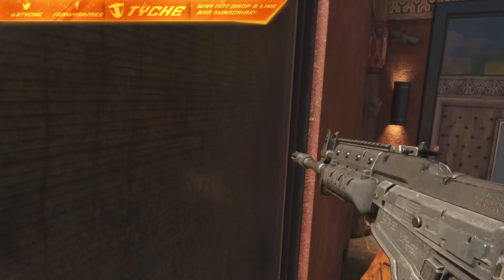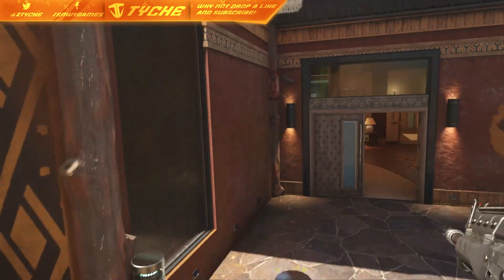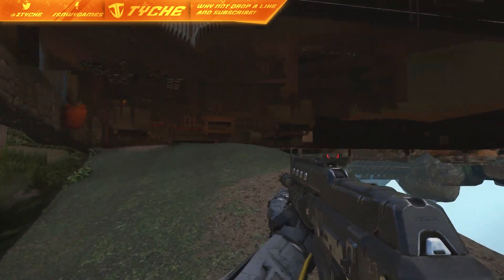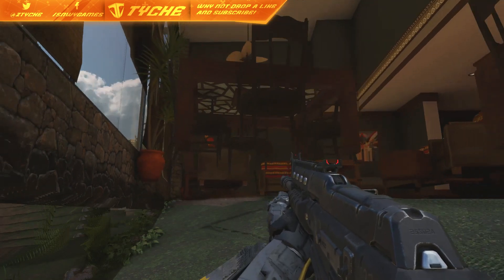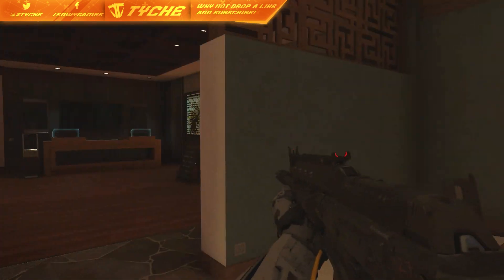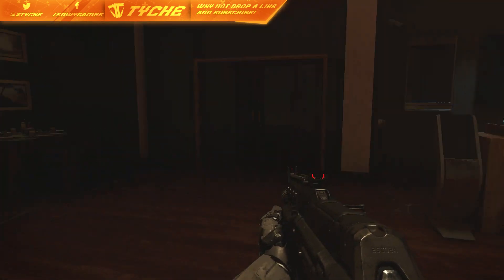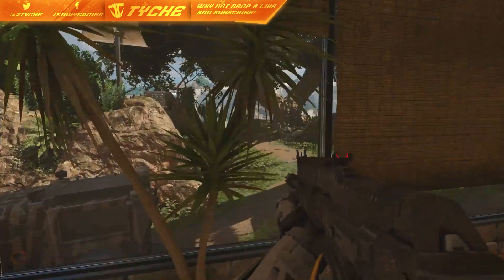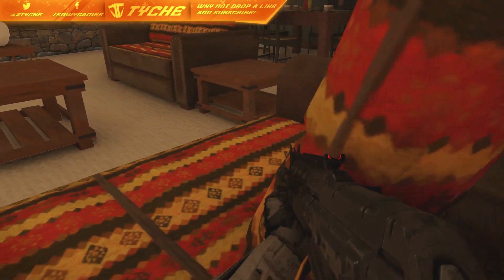Black Ops 3 Glitches: Insane Hunted Wallbreach "Bo3 Glitches"